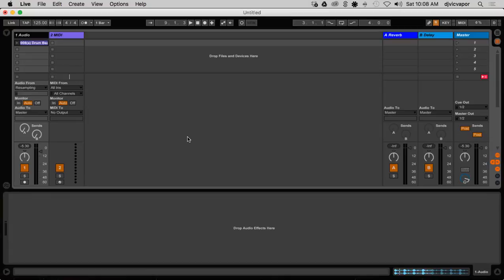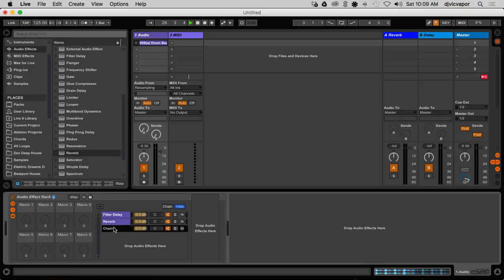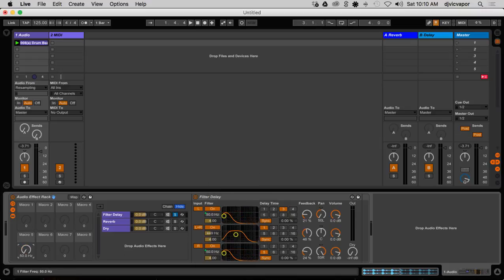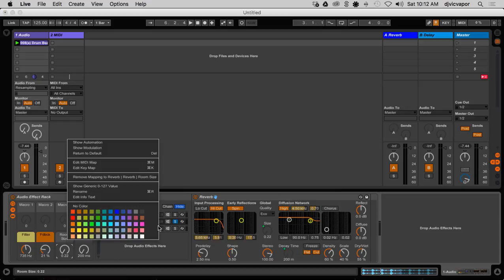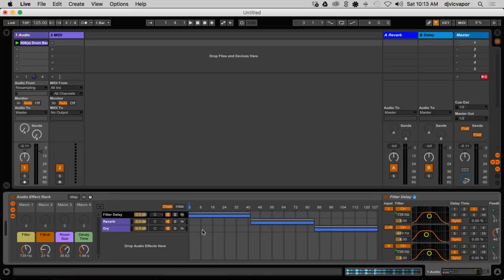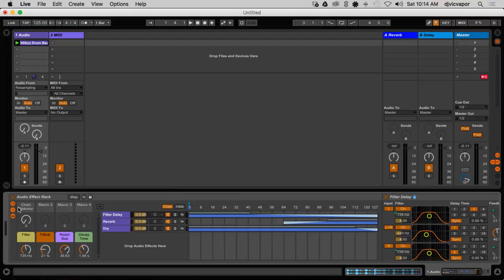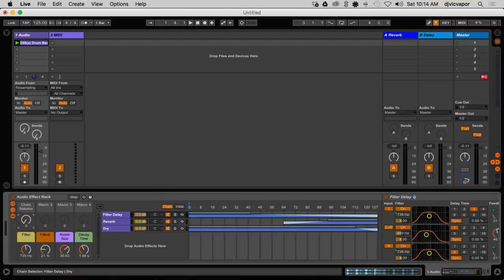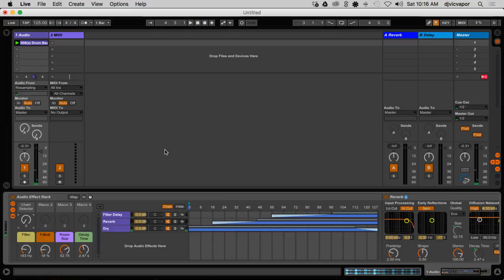Ableton Live - Advanced Concepts - Wet Dry Effects Rack - feat. (djvicvapor)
In this Ableton Live tutorial let's explore creating a killer wet dry effects rack from scratch.